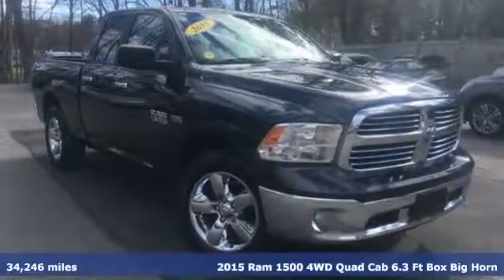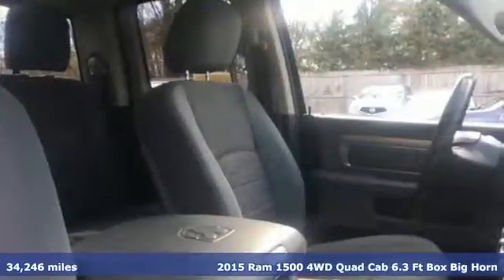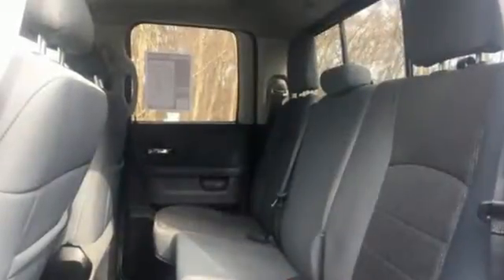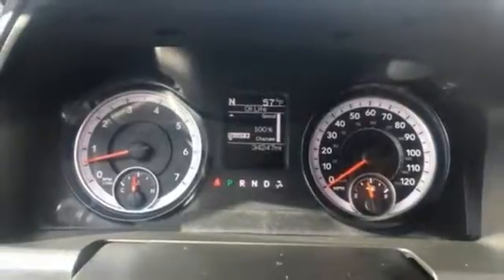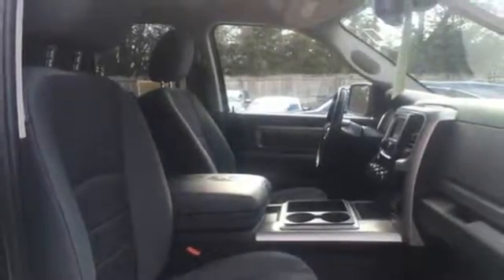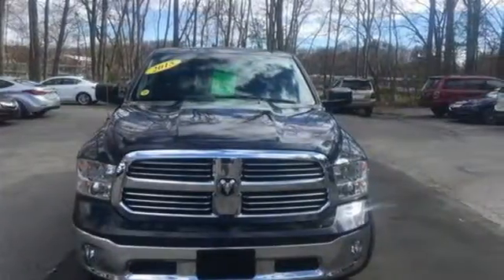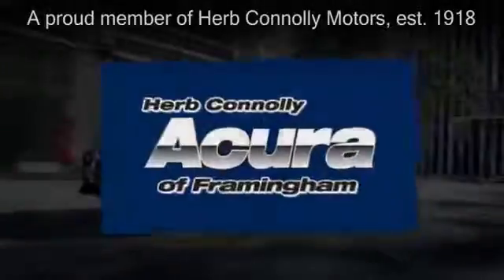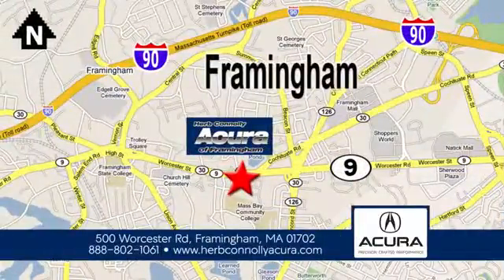Used 2015 Ram 1500 Framingham Natick Marlborough MA, MA A5736P - SOLD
Year: 2015
Make: Ram
Model: 1500
Trim: Big Horn
Engine: HEMI 5.7L V8 Multi Displacement VVT
Transmission: 8-Speed Automatic
Color: Gray
Interior: Black
Mileage: 34246
Stock #: A5736P
VIN: 1C6RR7GTXFS662128
CARFAX One-Owner - Satellite Radio Capabilities - Big Horn Package - Remote Keyless Entry - A/C and Heating - Display Screen - Power Seat - Leather Wrapped Steering Wheel - Spray in Bed Liner - brbrHerb Connolly Motors is the home of used car Live Market Pricing. Live Market Pricing gives our customers the peace of mind that we have already done the shopping for you. We price our vehicle aggressively in today's internet information marketplace, while adjusting accordingly for - Supply - Equipment - Condition and Mileage. Remember at Herb Connolly Motors a€“ We Don't Play Pricing Games!brbrAwards:br * Green Car Journal Green Truck of the Year * 2015 KBB.com 15 Best Family CarsbrBased on 2017 EPA mileage ratings. Use for comparison purposes only. Your mileage will vary depending on how you drive and maintain your vehicle, driving conditions and other factors.brbrbrReviews:brbr * Supple ride; optional fuel-efficient diesel V6; excellent eight-speed automatic transmission; refined and quiet cabin; useful tech features. Source: Edmundsbr * Function has never had a more impressive form. The exterior of the Ram 1500 is re-engineered to look and perform better. With active aerodynamics and an upgraded front fascia, it's both beautiful and powerful. Available RamBox Cargo Management System offers lockable, lighted, drainable storage - perfect for storing tools, gear, and beverages. With new fabrics and leather trim choices for seats the interior of the Ram 1500 feels as good as it looks. From the displays to the stitching, it's the most sophisticated Ram Truck experience yet. The 7-inch premium customizable screen lets you know what's going on inside, outside, and under the hood. With the Uconnect Access System, your truck can do double duty as a mobile office or entertainment center. The available 8.4-inch touchscreen offers available features like interior climate control and 3-D terrain maps. Bluetooth wireless connectivity, voice command, and steering wheel-mounted buttons mean you're always in complete control. Whether it's the legendary power of a 5.7L HEMI V8, the potent and efficient 3.6L Pentastar V6 with Best-in-Class fuel economy, or the 3.0L EcoDiesel V6 with exceptional torque and best fuel economy of any full-size pickup, there is an engine configuration right for you. Ram 1500 is the only light-duty truck in the U.S. with an available eight-speed transmission offering superior acceleration in low gears. Pair that with a 4-corner air suspension that keeps heavy loads level and you'll keep your payload on the right road. Dynamic front crumple zones and side-impact door beams help absorb impact forces from every angle. Ram 1500 side occupant protection system includes side-curtain airbags and side-impact door beams. Source: The Manufacturer Summarybr * Massive interior room; low step-in height; available fuel-efficient diesel engine. Source: Edmunds

Address:
500 Worcester Road Route 9 E